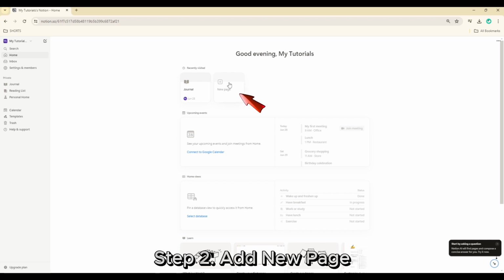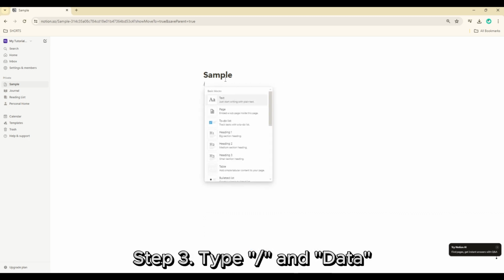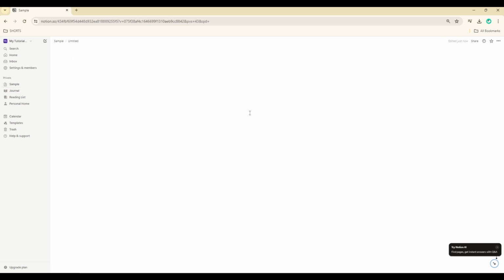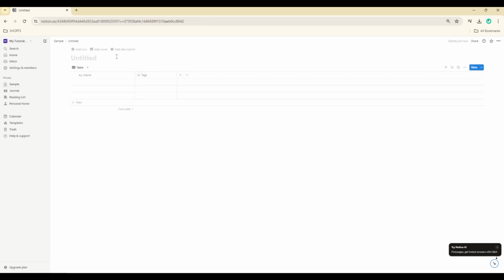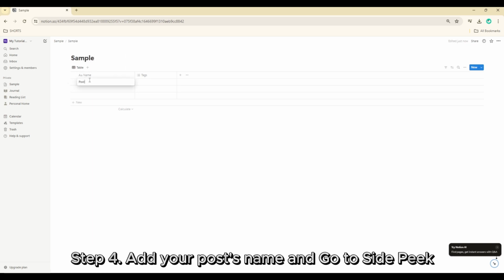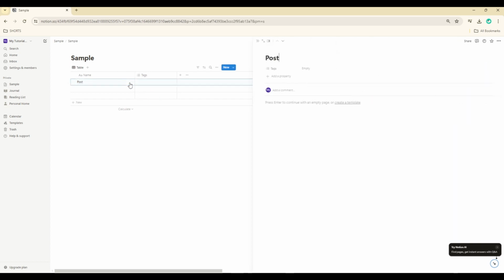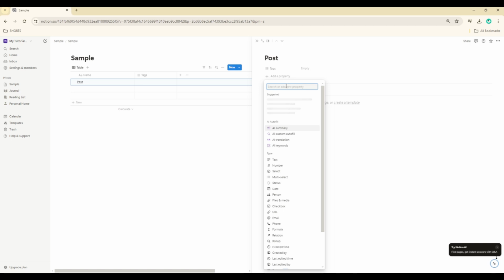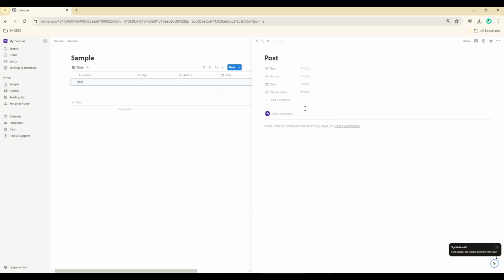How To Create A Blog On Notion | Guide Glimpse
How To Create A Blog On Notion

In this tutorial, I'll show you how to build a fully-fledged blog using just Notion - no third-party apps required. By the end, you'll have a beautiful, functional blog powered entirely by Notion.

Remember, you can always refer back to this "How To Create A Blog On Notion" guide whenever you need to add new posts or update the look and feel of your Notion-based blog. Happy writing!